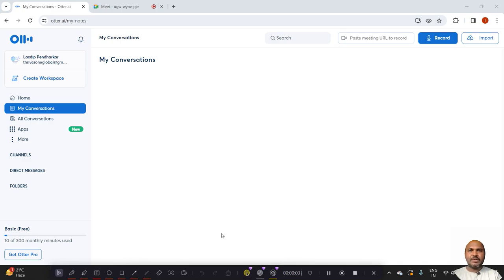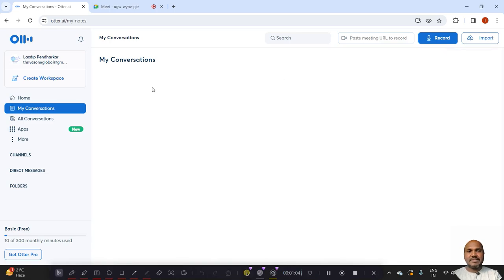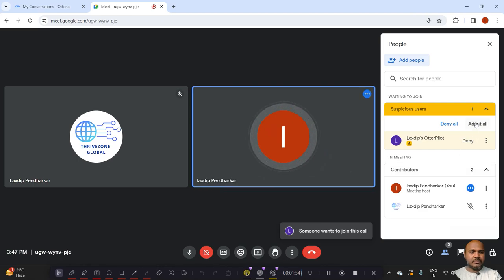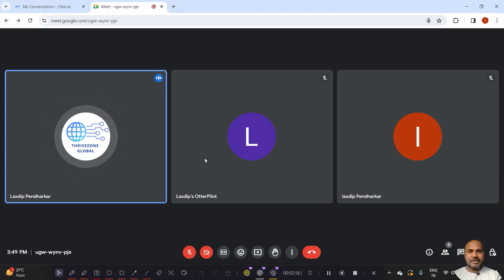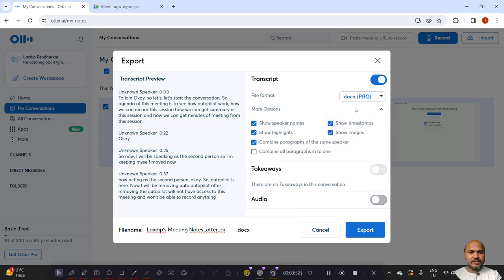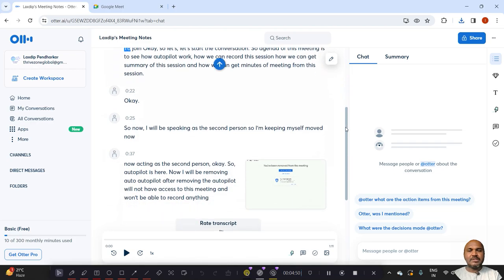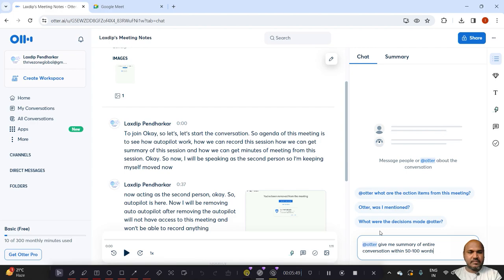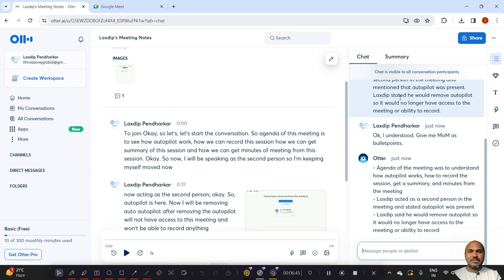Best AI tool for capture MoM in online meetings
About us @AIAppliedAcademy :
🚀 A dynamic platform dedicated to empowering people with AI skills. Here at our channel, we specialize in market-relevant skills for students, professionals, and budding entrepreneurs.
📚 Dive into our expert-led tutorials and insights to help you excel in your career. Focused on applied AI solutions for businesses and industries, translating theory into impactful results.

Meet the Lead Educator Mr. LAXDIP PENDHARKAR:
🌟 Artificial intelligence enthusiast & expert. Seasoned Professional with 10 years of diverse experience.
🎓 Recipient of UK's prestigious Chevening Award (2022). 🏫 Masters from Strathclyde Business School, Glasgow (2023).
🎯 A transformational leader and problem solver.